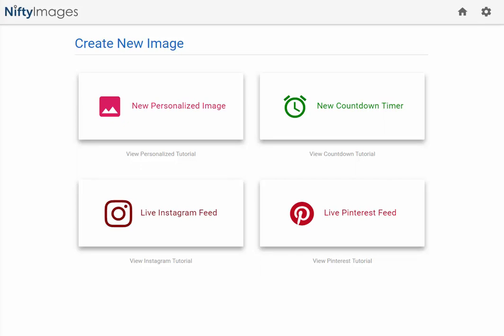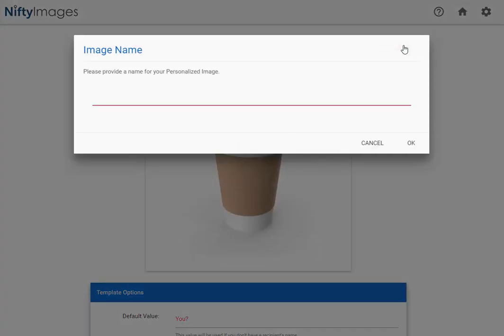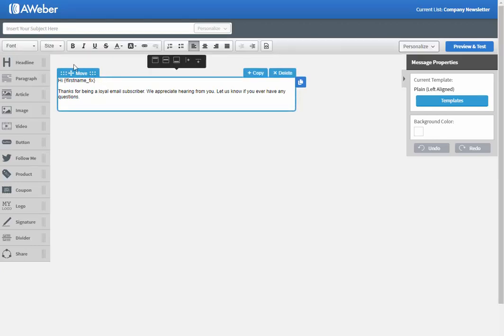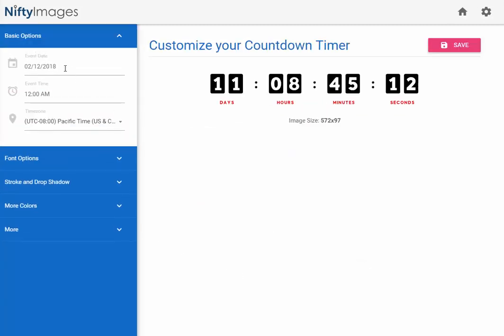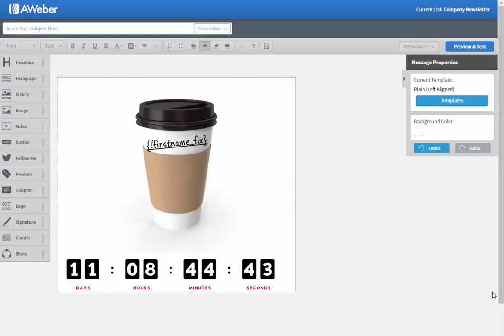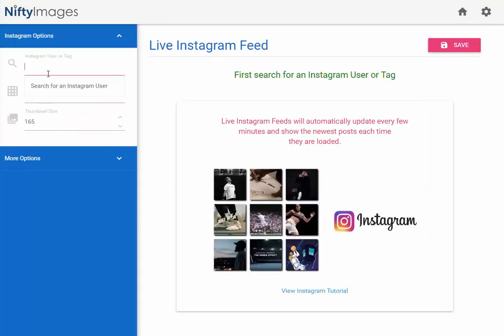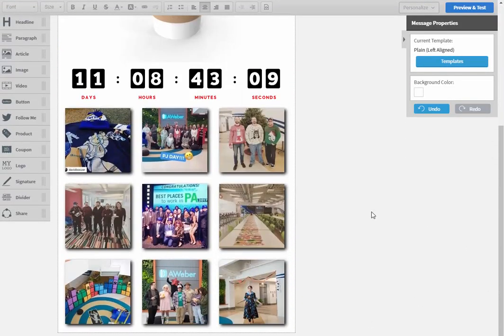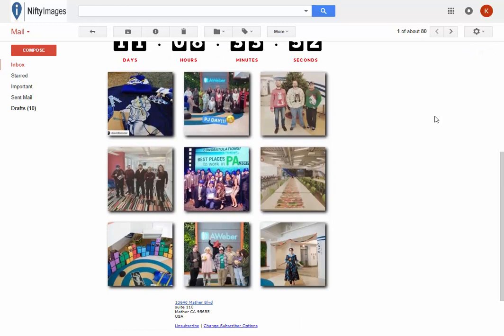How to use NiftyImages inside of an AWeber template.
This tutorial will show you how to create personalized images, countdown timers and live social feeds from Instagram and Pinterest, then add them to your AWeber template.  The whole process takes just a few minutes and you can add some very dynamic content to your email campaigns